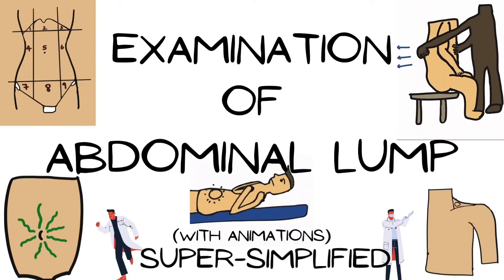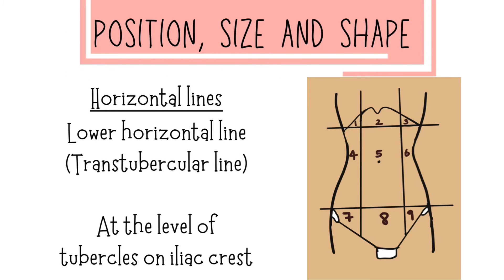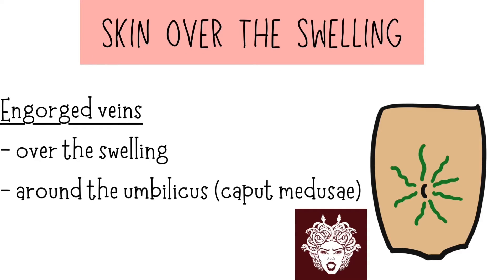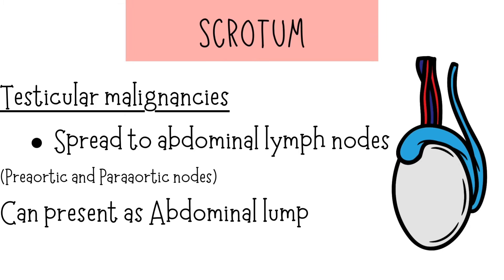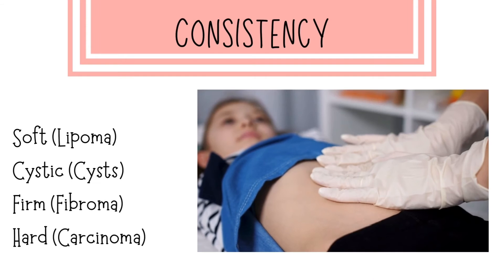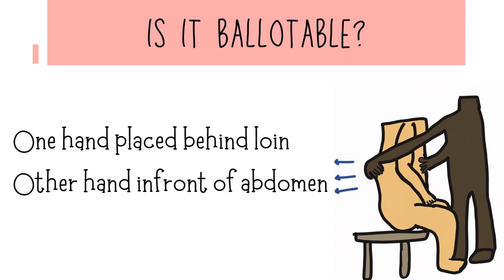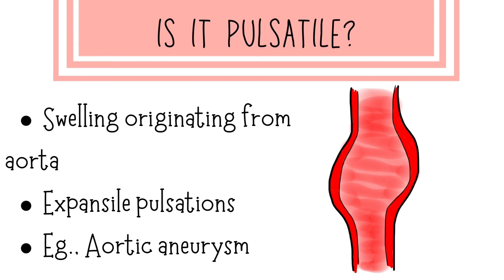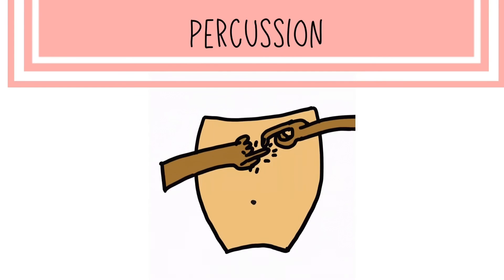Abdominal lump COMPLETE examination in just 10 MINUTES | Surgery super-simplified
In this video, I've completely explained all the areas in the examination of an abdominal lump, which is a common and important case in general surgery.

Most importantly, stay in touch with the medvidsmadesimple family forever by pressing the subscribe button, which is totally free, and it helps me make more videos like these for you all, my friends.

Have a nice day guys! Hoping to see you in my upcoming videos too. Until then, bye.